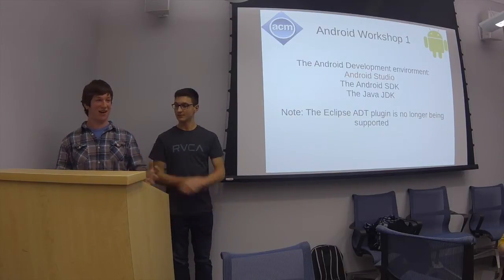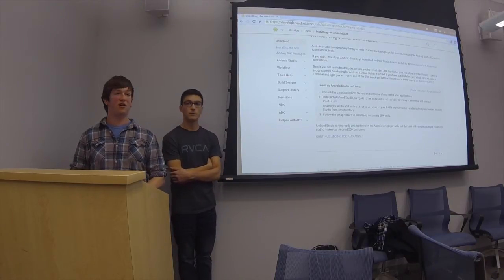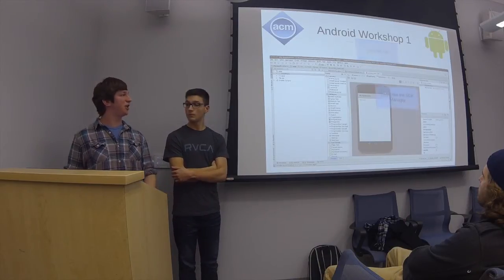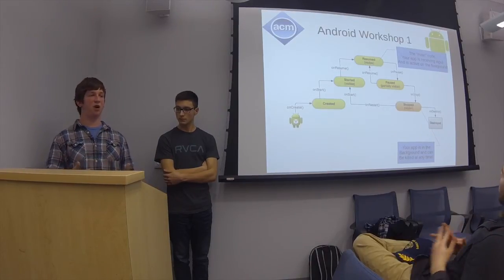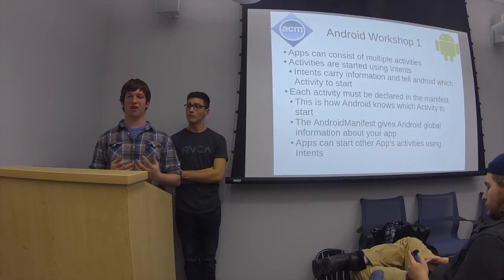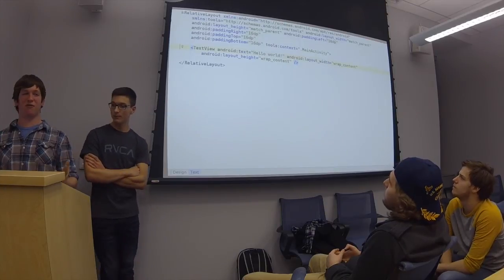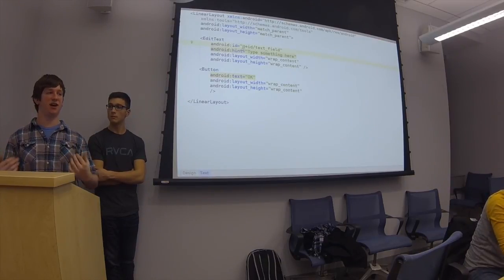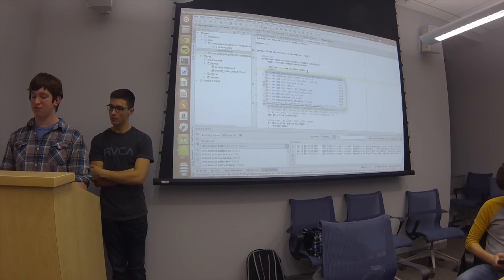Android Workshop 1